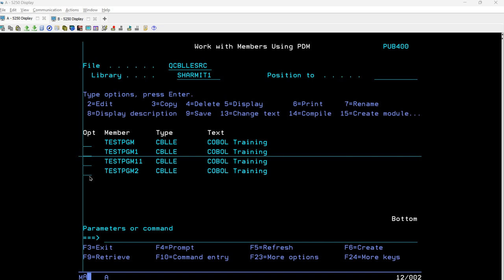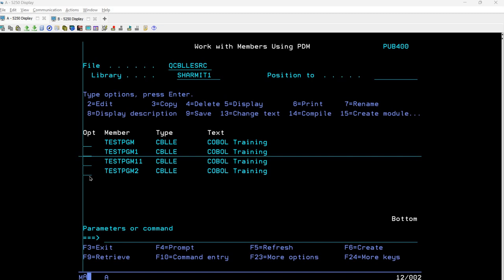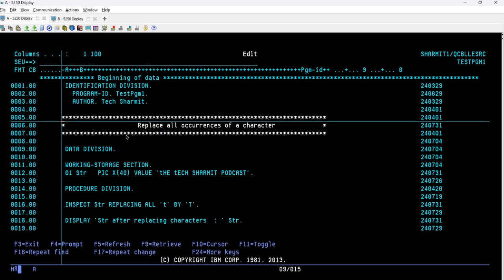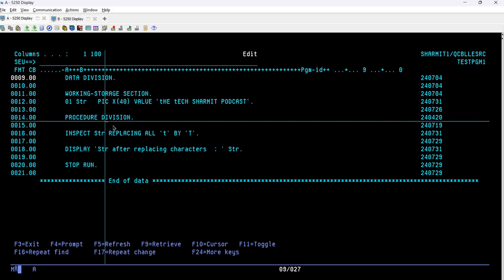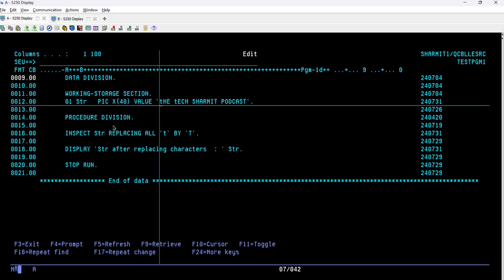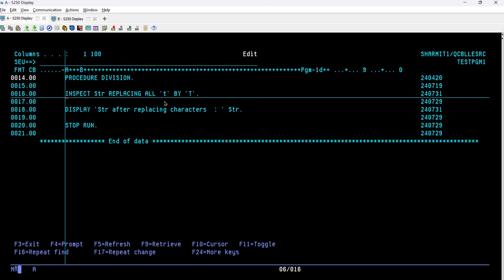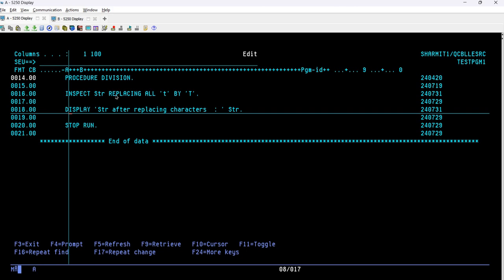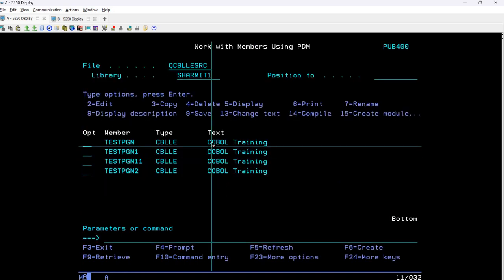INSPECT Statement for Replace all occurrences of a character | UNSTRING Statement in COBOL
1. INSPECT Statement to Replace all occurrences of a character in COBOL programming in English.
2. How to replace all occurrences of a character using INSPECT Statement in COBOL Programming in English.
3. Inspect keyword in COBOL Programming in English.